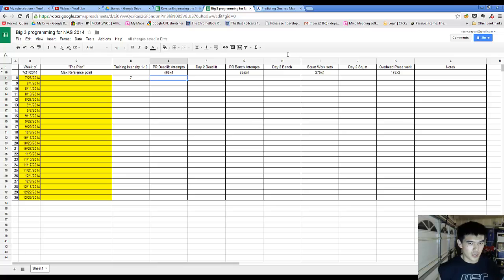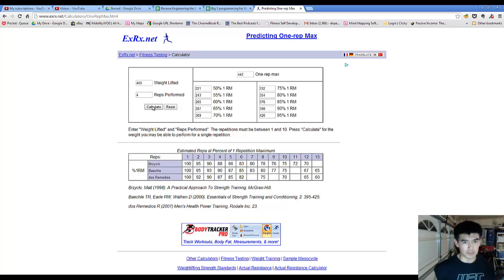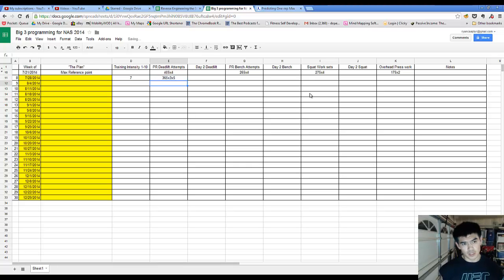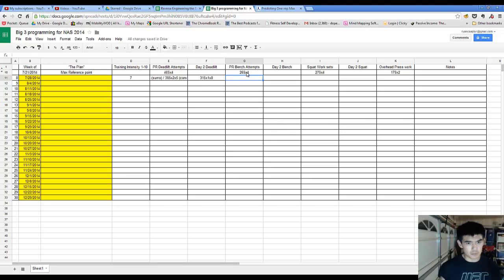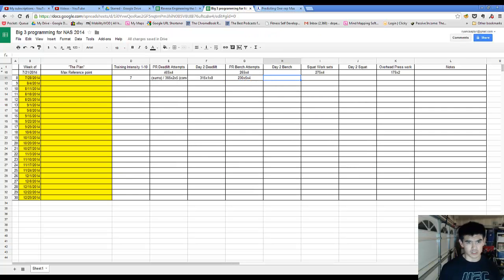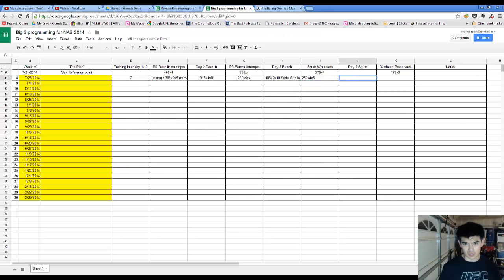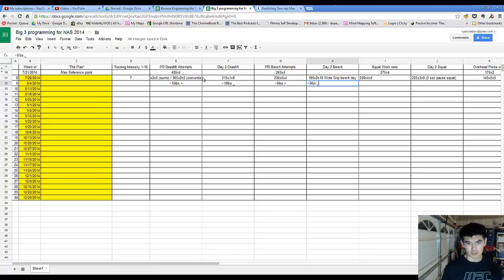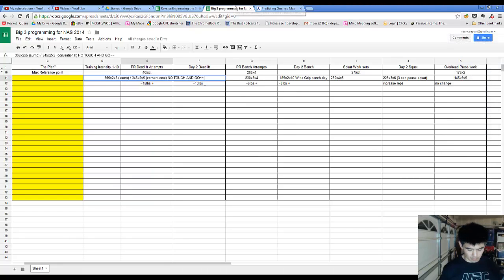Strength Program for the Big 3 for NAS - A view on how I plan